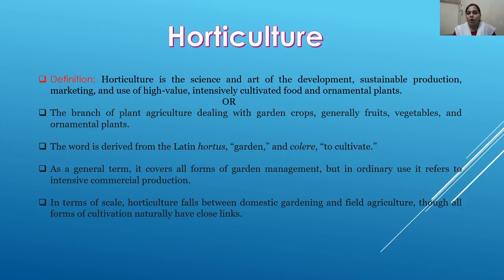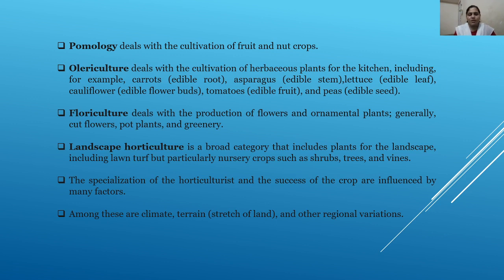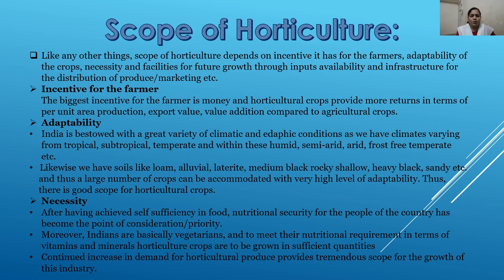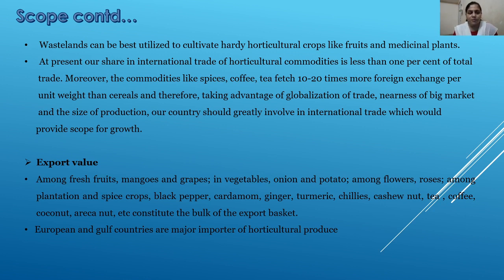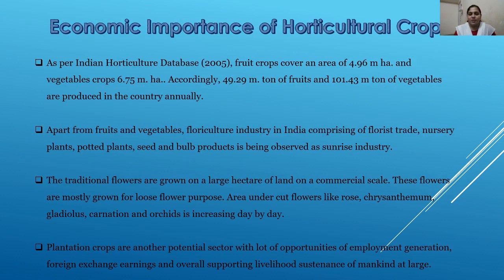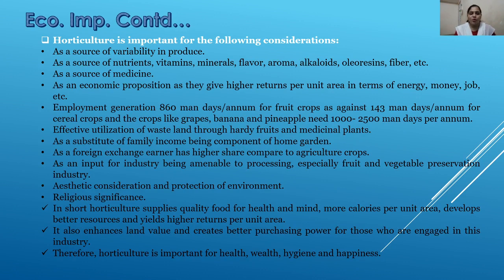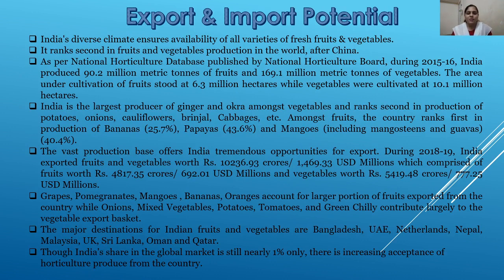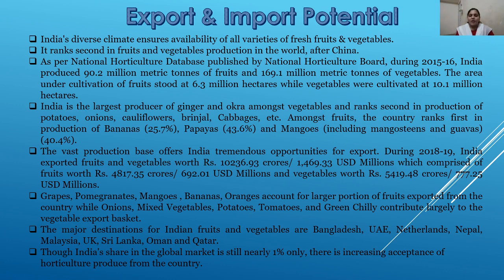Chapter 1: Horticulture- Introduction: Part 1